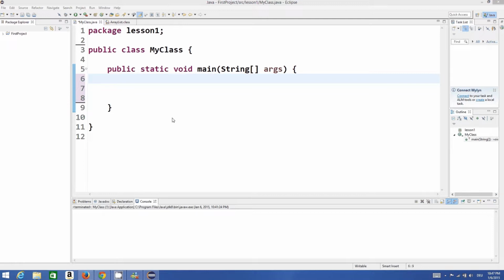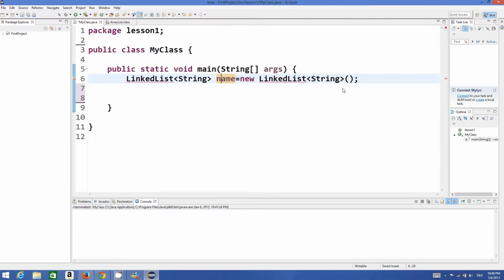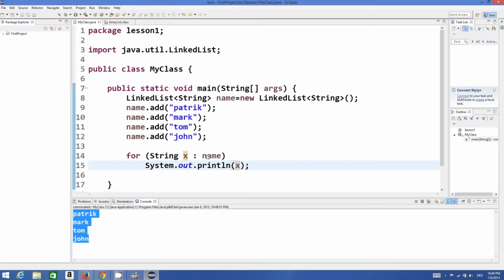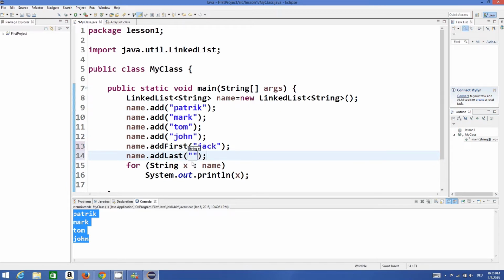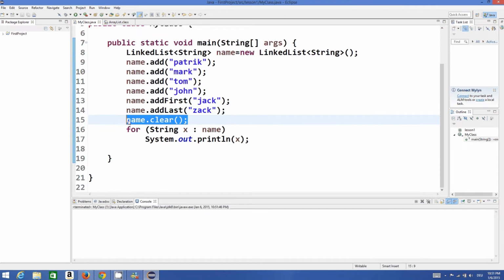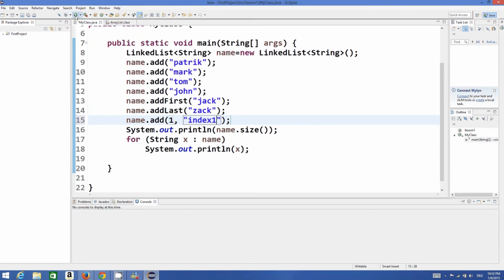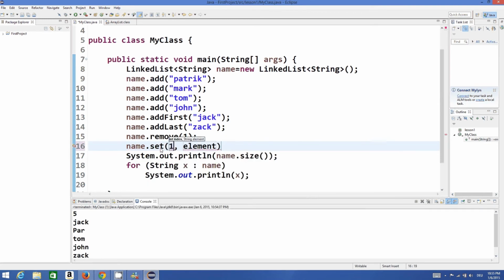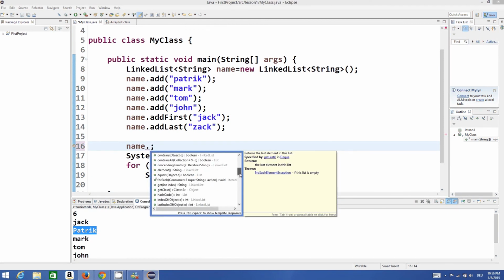All about the Linked Lists in Java